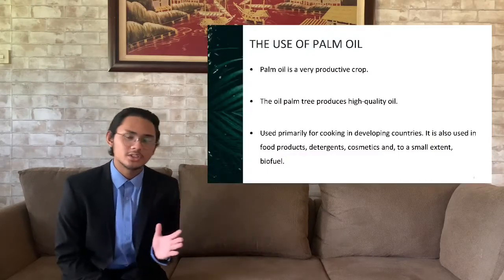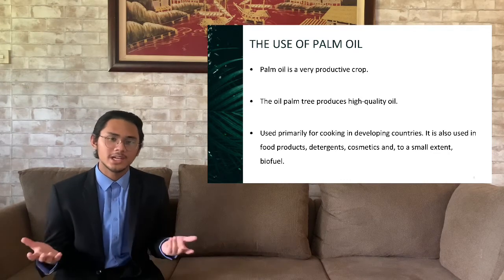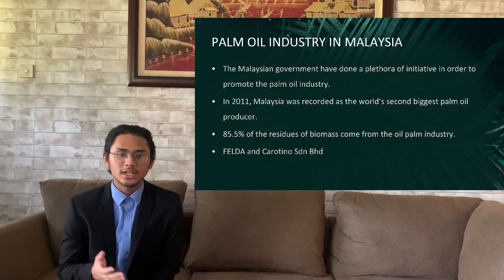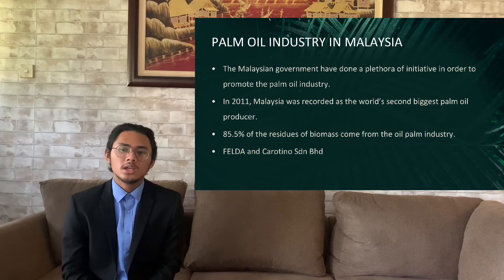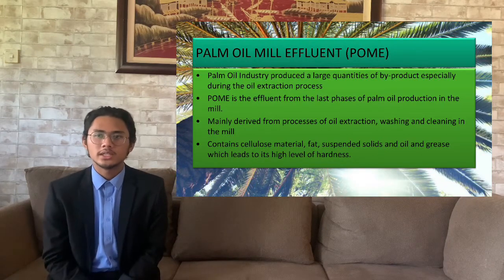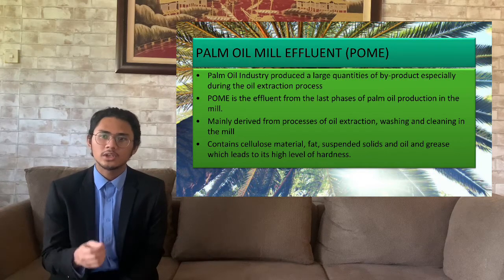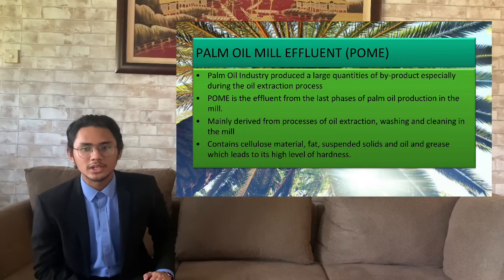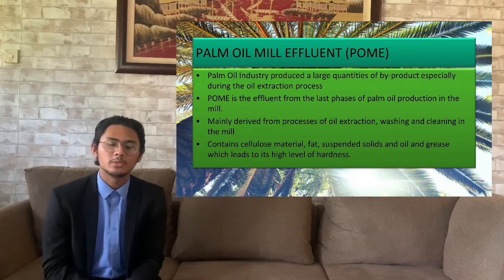Palm Oil mill Effluent (POME)